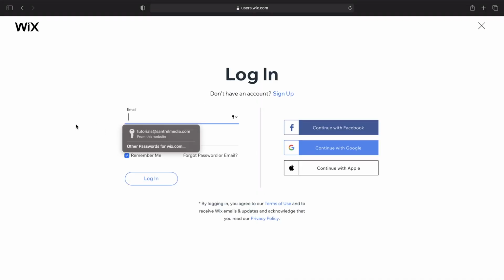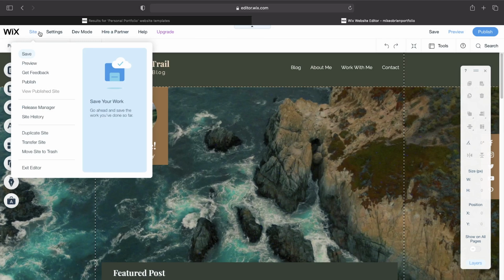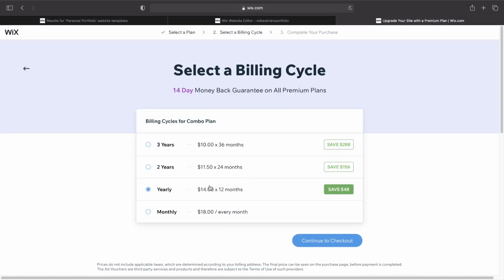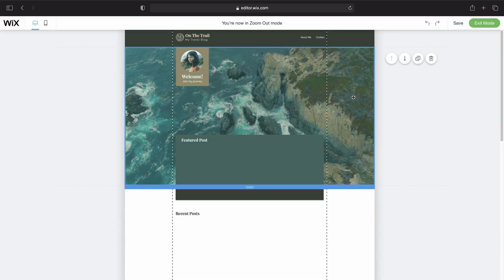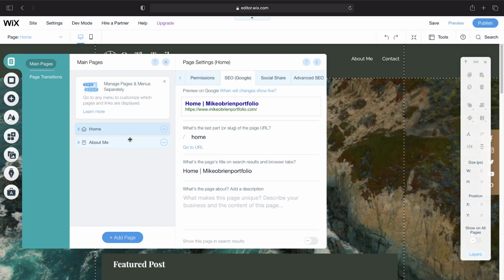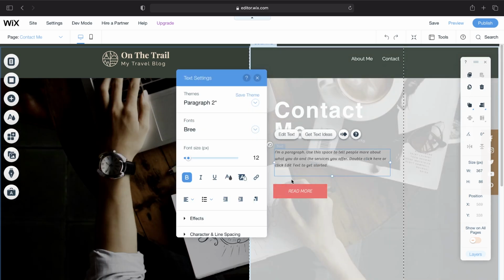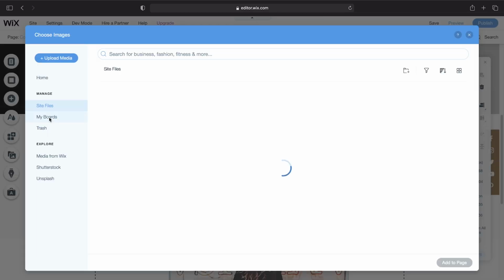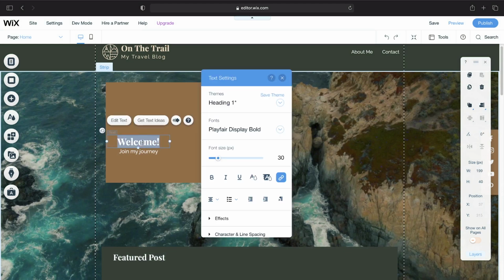How to Make a Personal Portfolio | Online Portfolio Quick Tutorial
In this video, we show you how to make a personal portfolio website using Wix. This website tutorial will cover the basics of what you will need to do to get started, whether you are an artist, a student, a lawyer or anything else, a personal portfolio to share your work can help you get jobs, make connections, and find success.

Time stamps:
0:00 Intro
1:02 Getting Started
3:00 Understanding The Dashboard
4:00 Upgrading Your Plan
5:15 Adding a Favicon
5:30 Managing & Building Pages